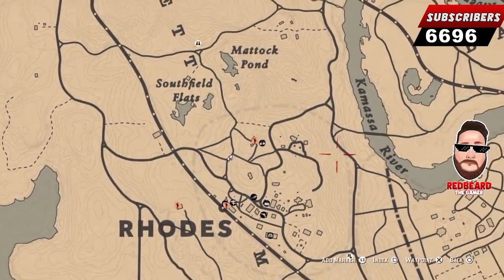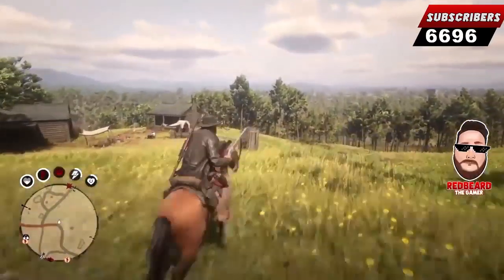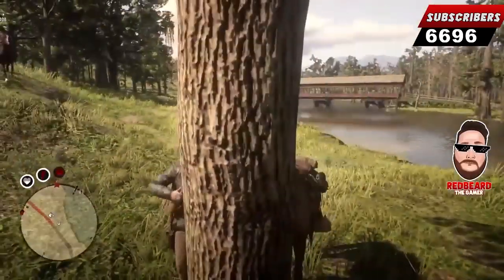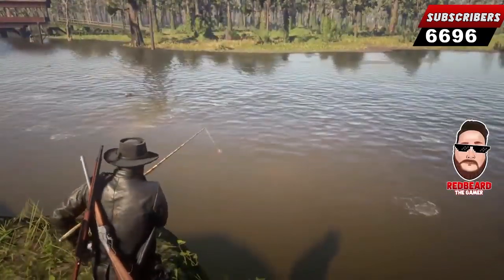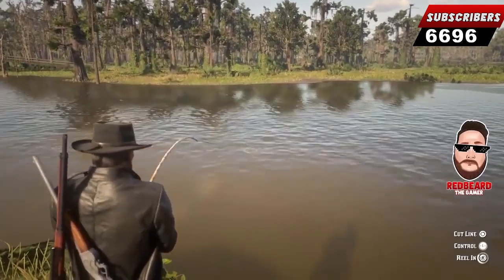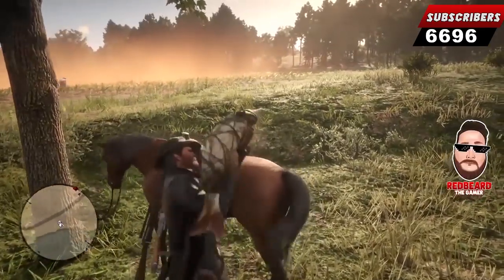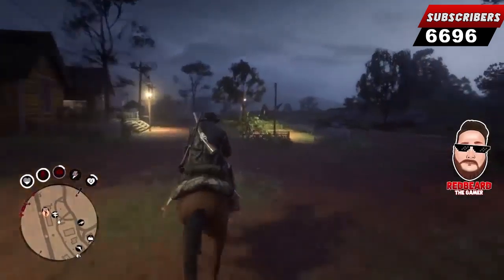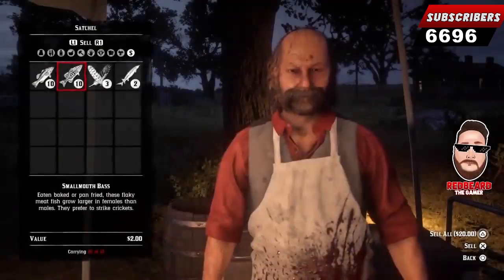💰Unlimited💰 Lake Sturgeon & Largemouth Bass in Red Dead Online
NOT A GLITCH